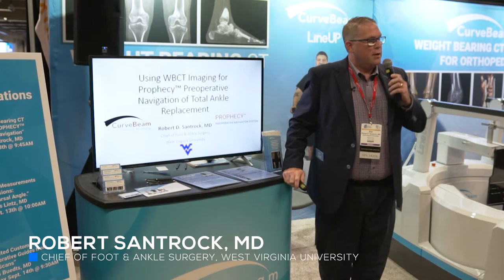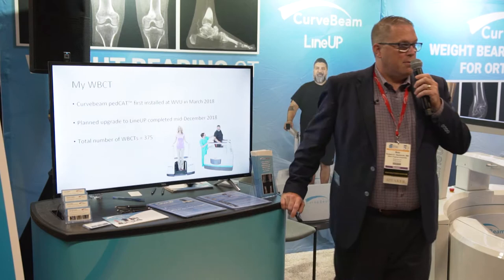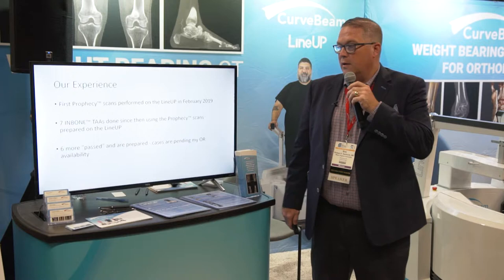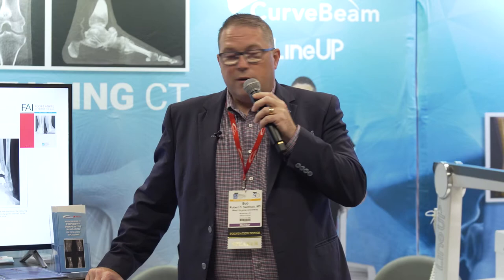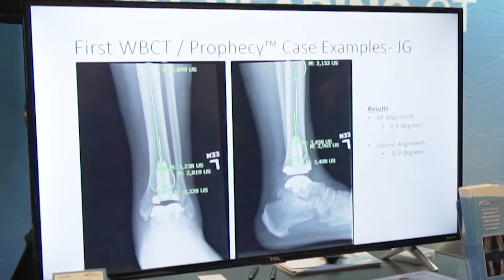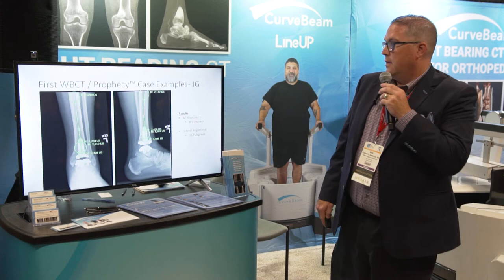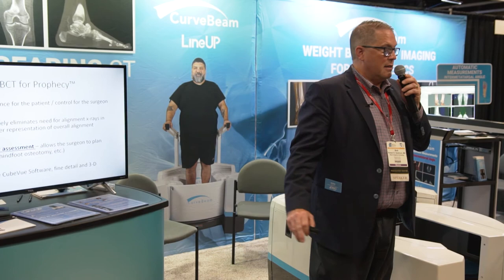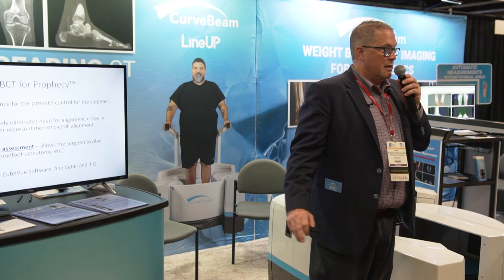Dr. Robert Santrock and the Wright PROPHECY Preoperative Navigation System - AOFAS 2019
Dr. Robert Santrock, Chief of Foot & Ankle Surgery at West Virginia University, discusses how CurveBeam's CBCT technology works in tandem with PROPHECY to improve his practice.

CurveBeam designs and manufactures Cone Beam CT imaging equipment for the orthopedic and podiatric specialties. CurveBeam's weight bearing solutions provide lower extremity specialists unprecedented information about the body's extremities. CurveBeam is privately owned and operated.